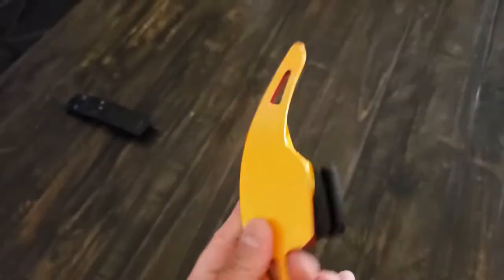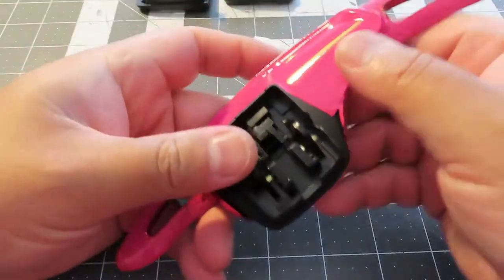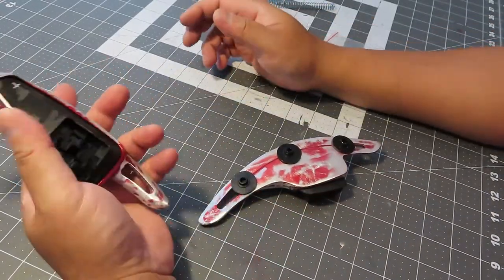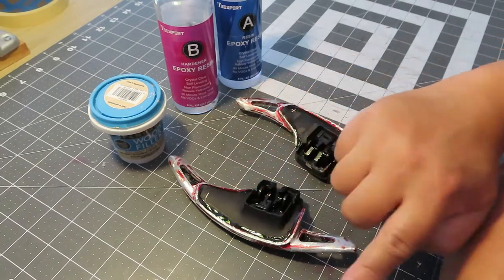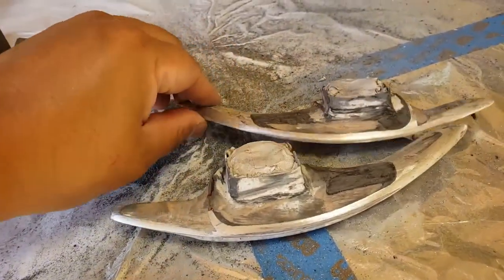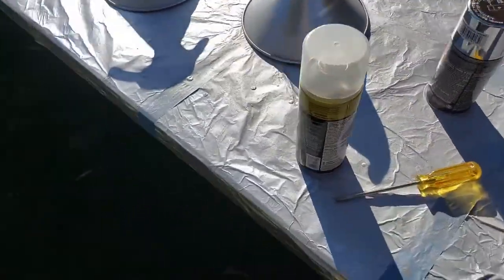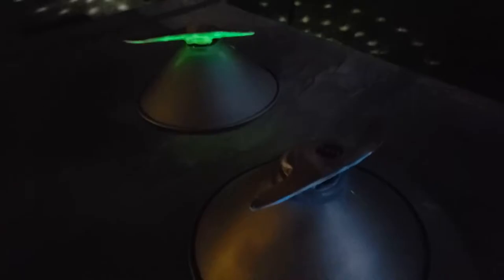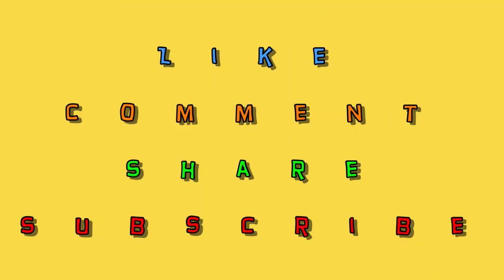Paddle Shifter Removal, Install, & Painted Chrome Glow in the Dark | Repsol13 F26 Corvette C7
👆DiY Corvette C7 Paddle Shifter Removal, Install, & Painted Chrome Glow in the Dark